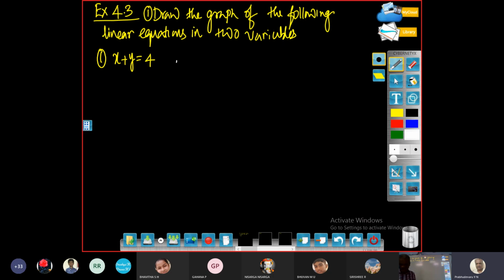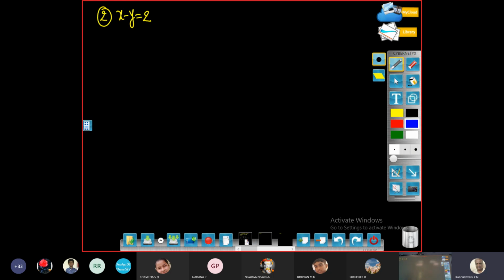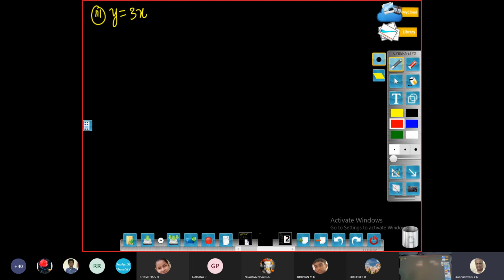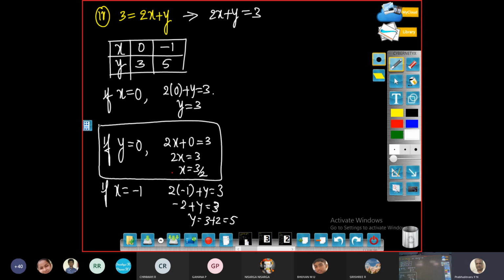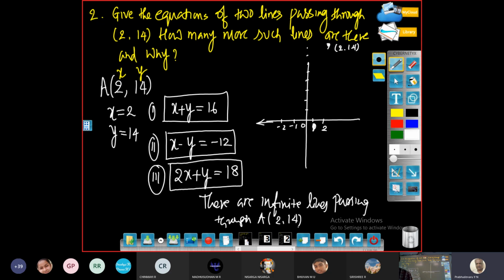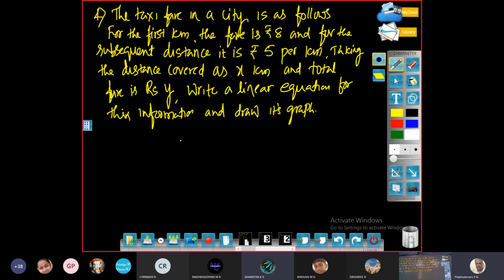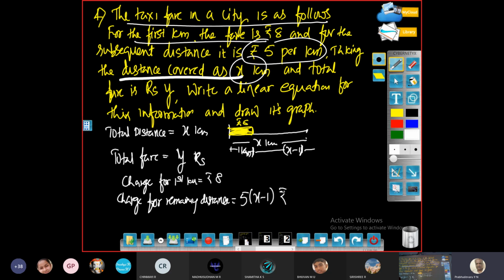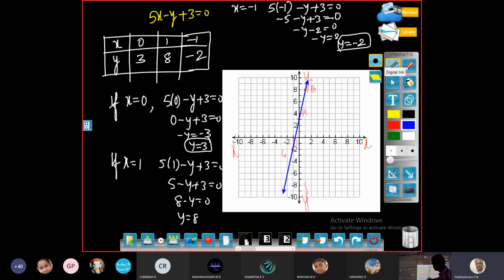LINEAR EQUATIONS IN TWO VARIABLES 3 CLASS IX 20210831 101639 Meeting Recording